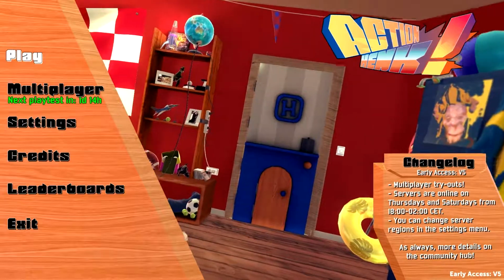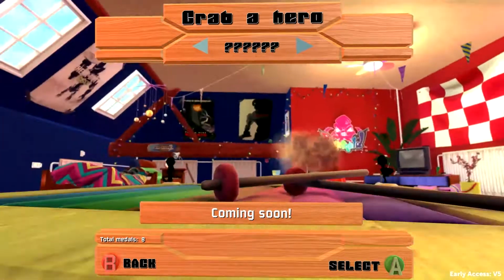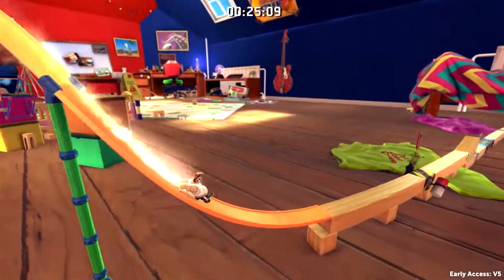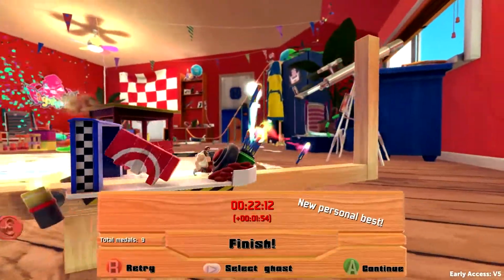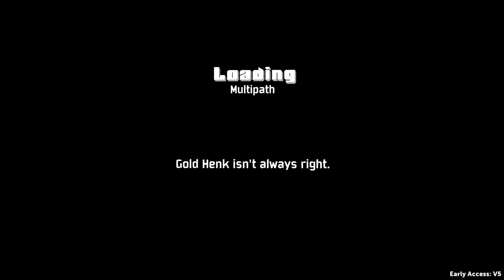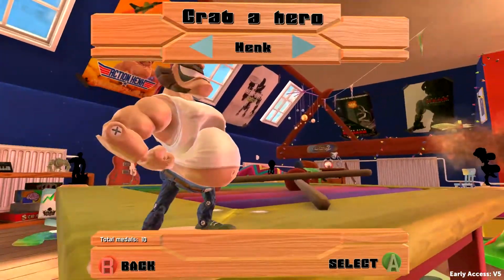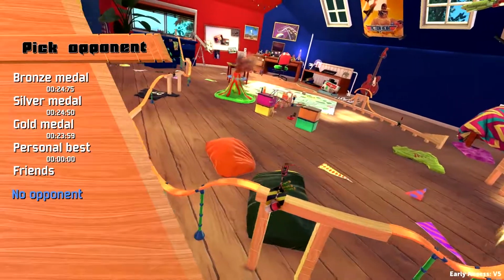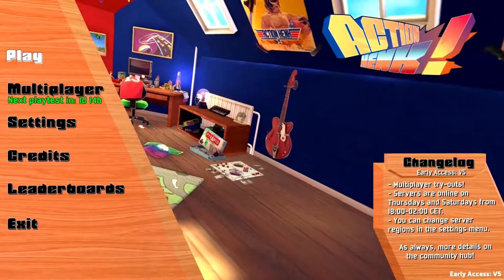Trial Run: Action Henk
Thompson and Brennan butt-slided repeatedly into lava in Action Henk!